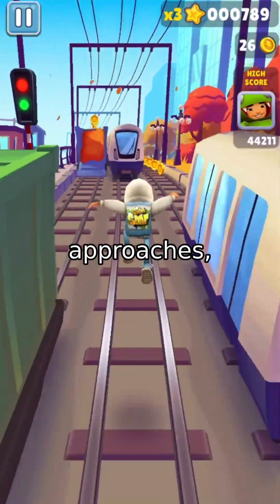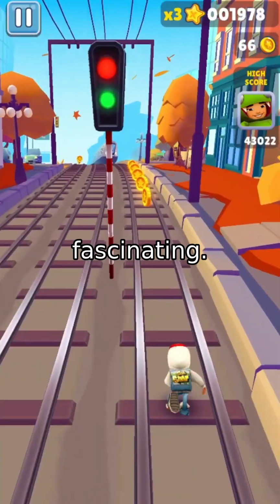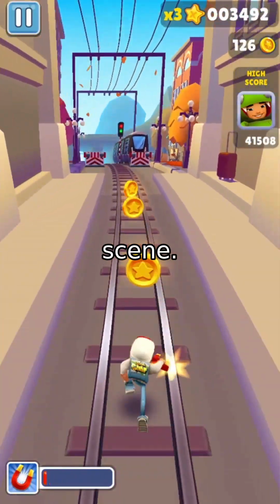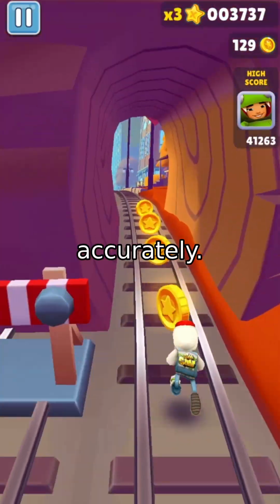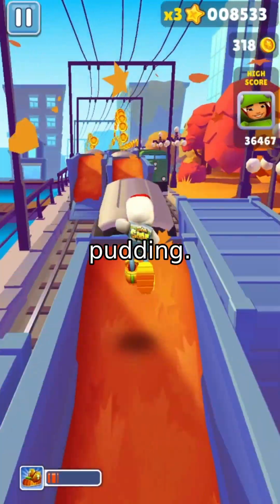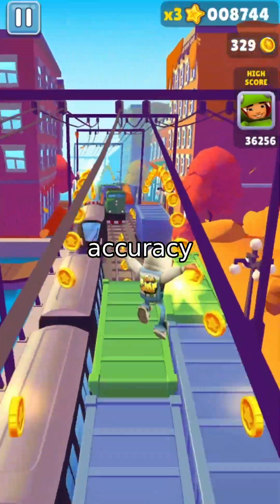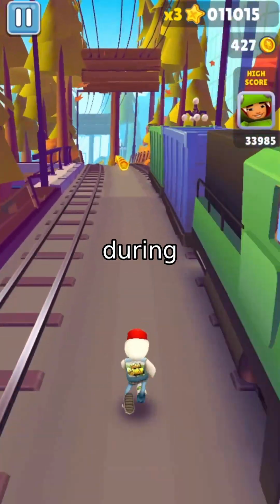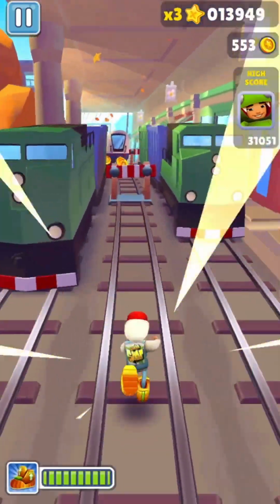This AI Trick Boosts Accuracy 3x (Transformers Without Normalization)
🤖 Ever wondered how AI *actually* "sees" without being told what to look for? Dive into a *groundbreaking* study that’s rewriting the rules of transformer models! In this video, you’ll uncover how removing traditional normalization (like Layer Normalization) and swapping it with **DynTanh** boosted image recognition accuracy by **150%** on ImageNet—transforming how AI understands visuals, depth, and real-world data.

✨ **What You’ll Learn**:
- The secret behind **transformer models** and why normalization might be holding them back 🚫
- How **IJEPA-Tanh** outperformed classic methods, achieving **42.7% ImageNet accuracy** (vs. 38% for IJEPA-LN)!
- The science of **energy hierarchy** in AI—why DynTanh lets models focus on *semantically rich* details, not just stats 🧠
- Real-world impacts: Better self-driving cars, medical imaging, and AI that learns from *less data* 💡
- Technical deep dive: Fixing checkerboard artifacts, data shuffling hacks, and why **small changes = big breakthroughs** 🧪

Whether you’re a **beginner** exploring AI’s mysteries or an **advanced learner** chasing cutting-edge research, this video breaks down complex concepts into actionable insights. Perfect for Python devs, ML enthusiasts, and anyone curious about the future of AI!

🔥 **Don’t miss** the experiment that’s changing how machines "see" the world. Let’s decode the future—**together**. 🚀